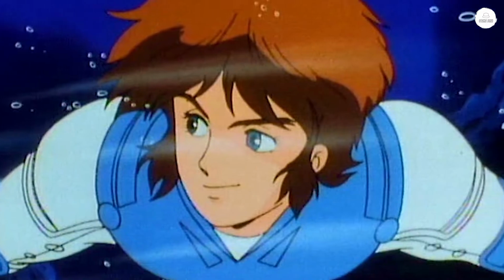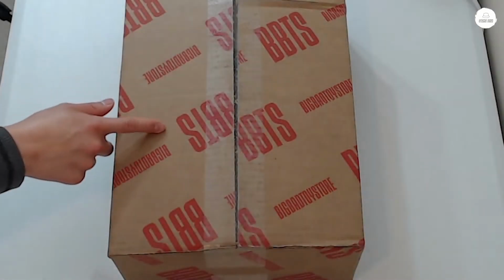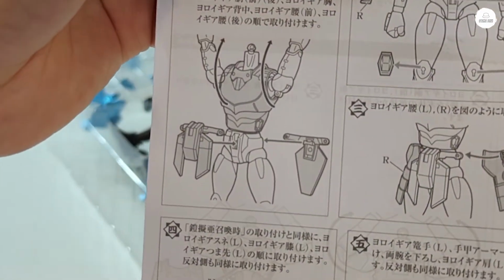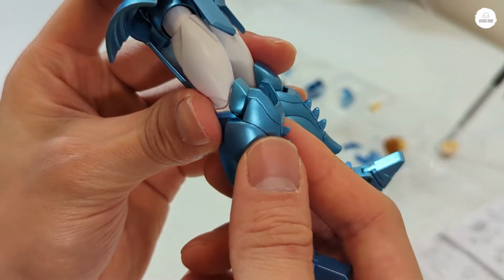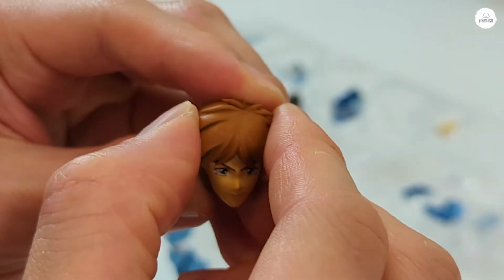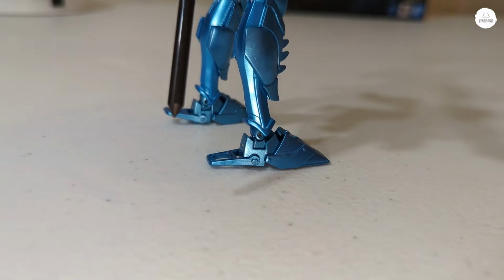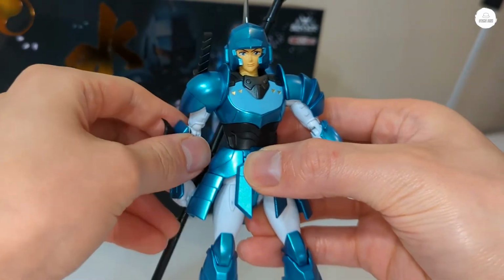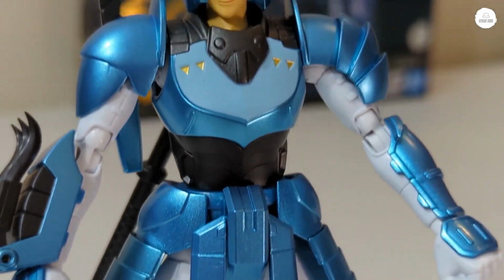Cye of the Torrent - Ronin Warriors - Armorplus Special Color Edition (Unboxing / Assembly / Review)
A more in-depth review below w/pictures

Checkout where to get Cye of the Torrent below!